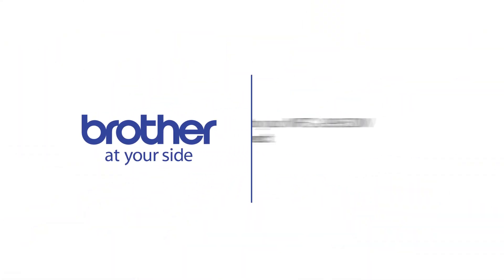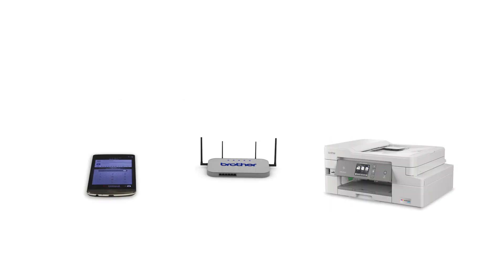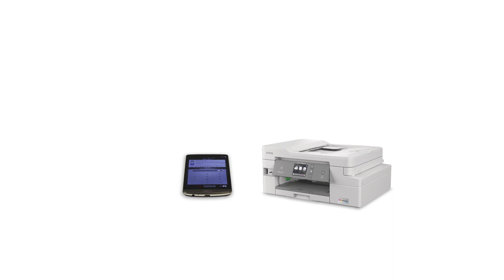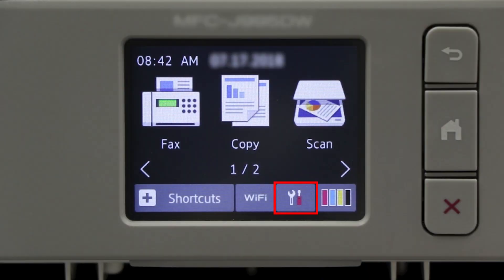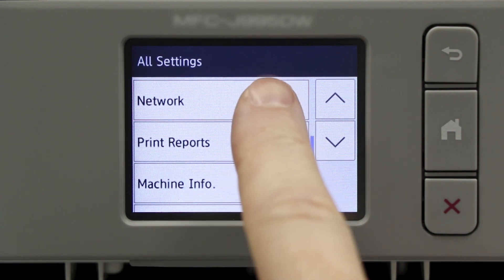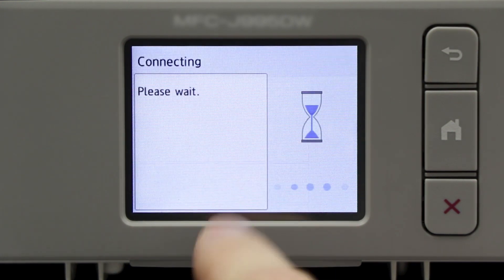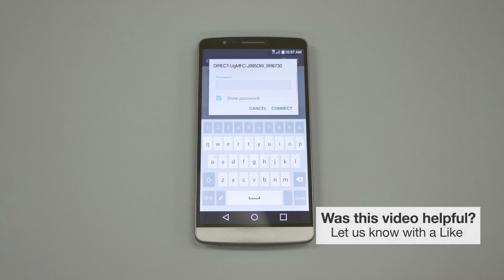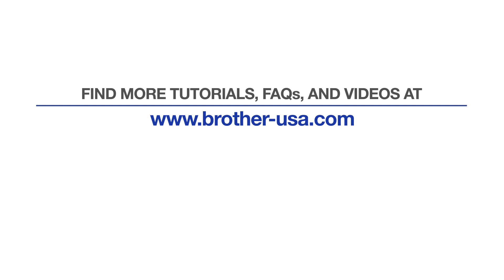Connect to MFCJ995DW with Wi-Fi Direct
Learn how to connect your Brother MFCJ995DW or MFC-J995DW XL inkjet printer to a cellular phone, tablet, or other mobile device using Wi-Fi Direct in this tutorial.

Models covered:
Brother MFCJ995DW
Brother MFCJ995DWXL

Quick Links / Table of Contents:
Models Covered 00:09
Download iPrint& Scan 00:27
Activate Wi-Fi Direct on printer 00:39
Select connection on mobile device 01:11
Enter password 1:19

Transcript:
Welcome. Today we are going to learn how to connect your MFC-J995DW to a mobile device using Wi-Fi direct.

This video will cover multiple models. Even though your machine may not match the model referred to on the screen the overall process will be the same. (Video covers MFC-J995DW XL WiFi Direct as well.)

To begin press the Settings icon on the touch screen. Then press “All Settings.” Now press the down arrow to reveal the “Network” option. Press “Network.”

Now press Wi-Fi Direct. And select the “Manual” option.

Customers also searched:
Brother MFC J995DW wi-fi direct
Brother MFC J995DW XL wi-fi direct